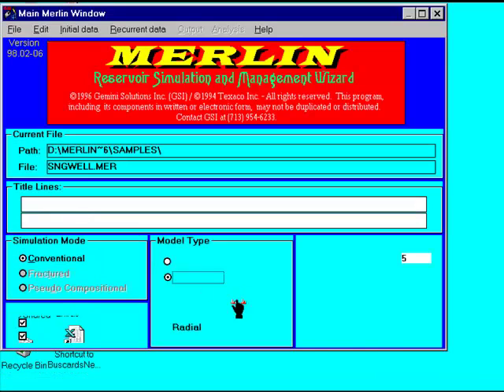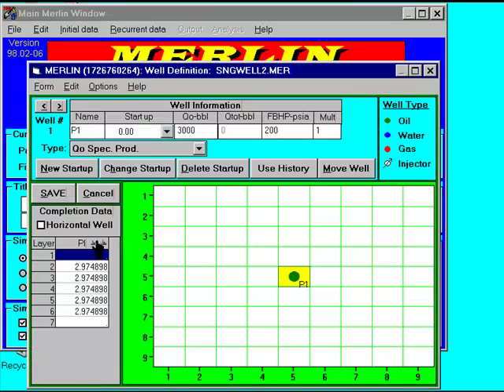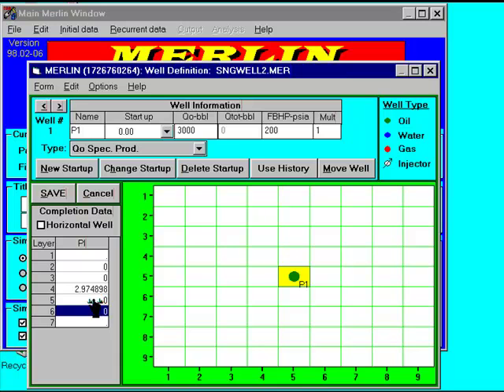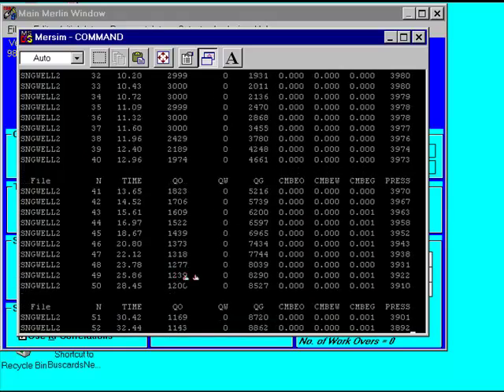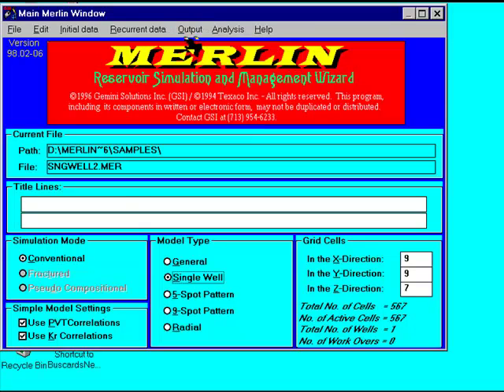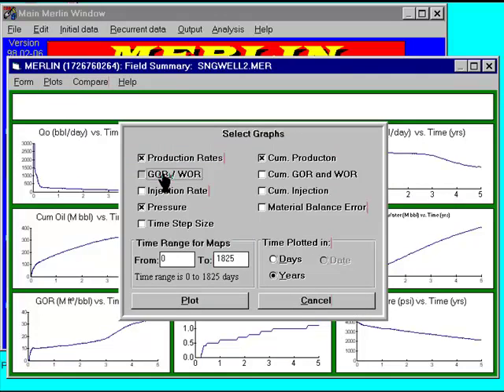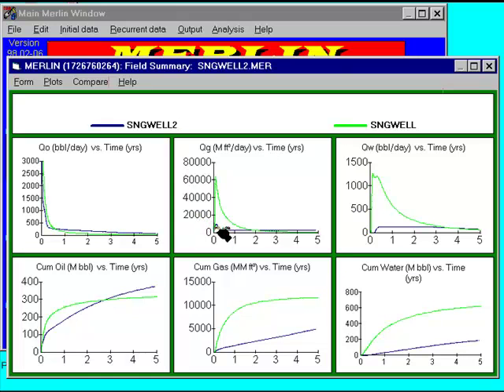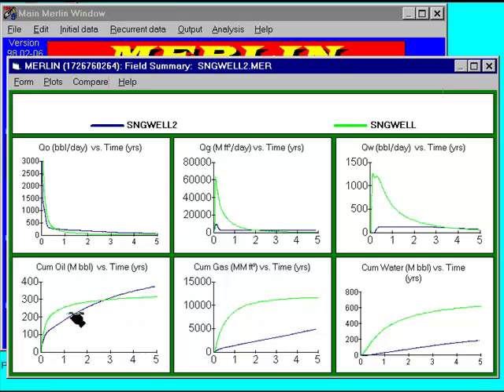Analyzing Completion Data - Pattern Models Part 12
Dr. Ray Calvert views the completion data in the Merlin reservoir simulator.